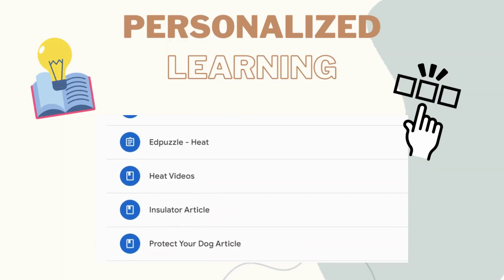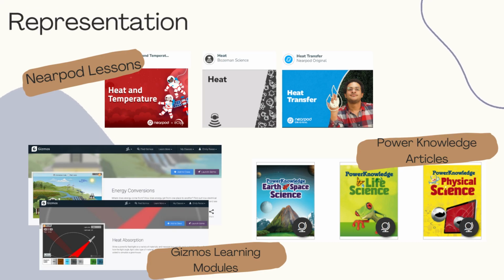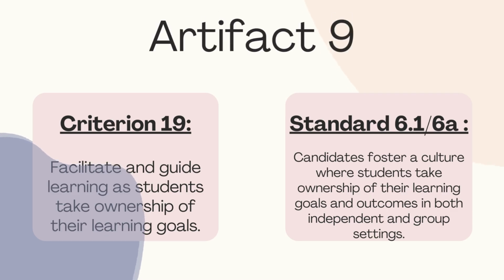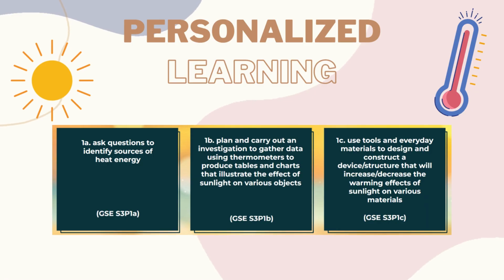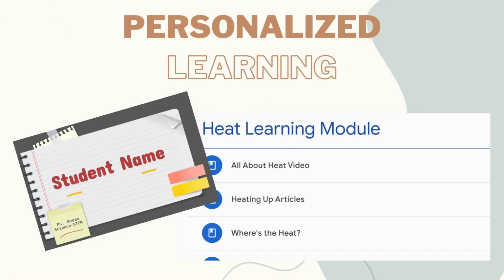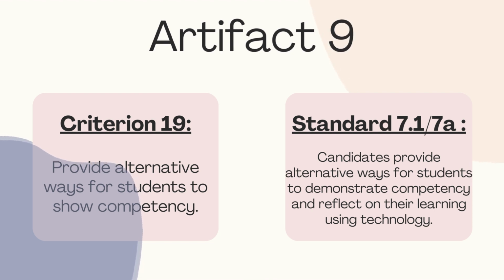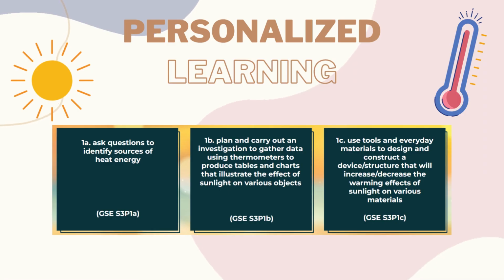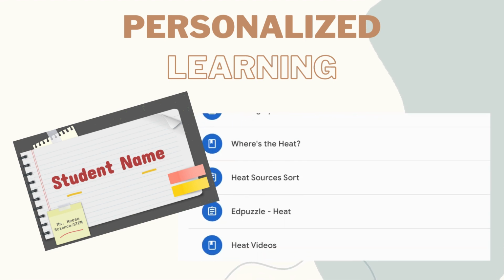ITEC 7500 - Artifact 9: Criterion 16